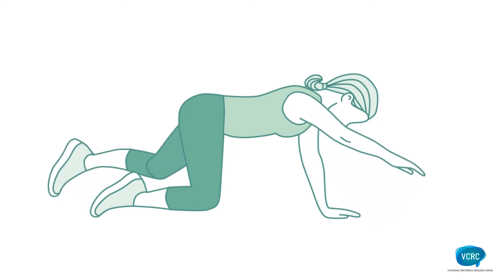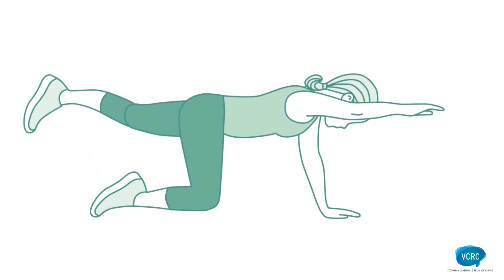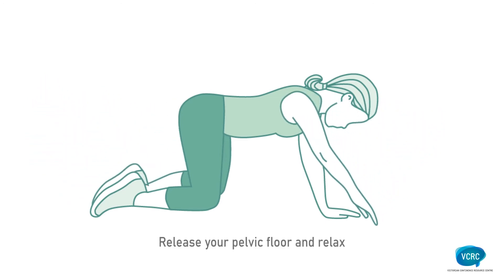Pelvic Floor Exercises to get you started - Exercise 4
This exercise is adapted from our booklet 'Reclaim Your Core - Exercises to help get you started'.

IWorkOut is about looking after yourself and having fun while you do it! So start those pelvic floor exercises: squeeze, release, relax and get involved! Follow our simple instructions, learn the moves, then do them with friends or on your own — no one will even know.

This video is also seen on the Continence Victoria YouTube channel and adapted from the Reclaim Your Core booklet series